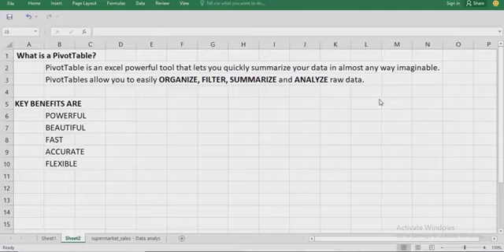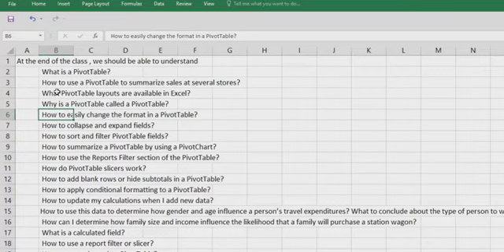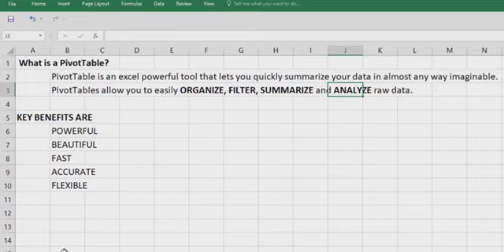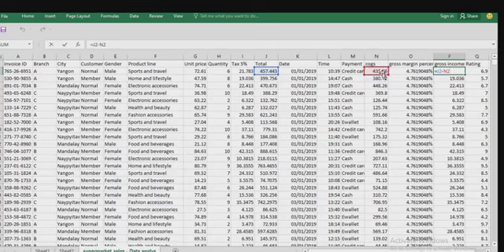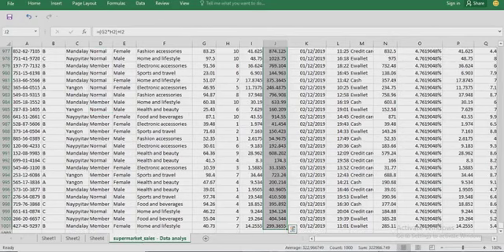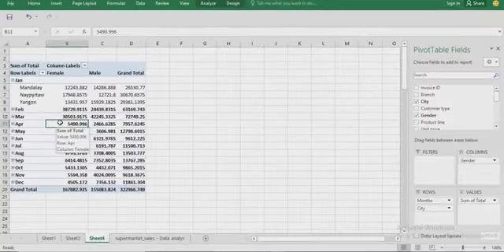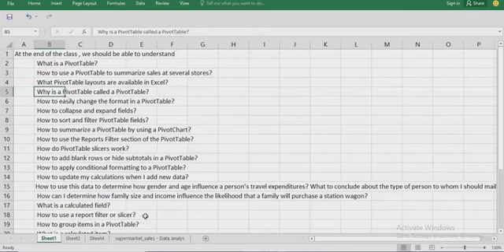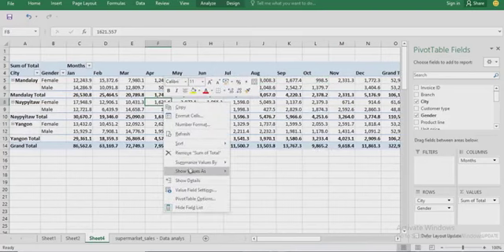INTRODUCING PIVOT TABLES.